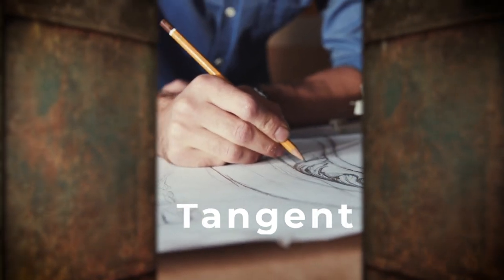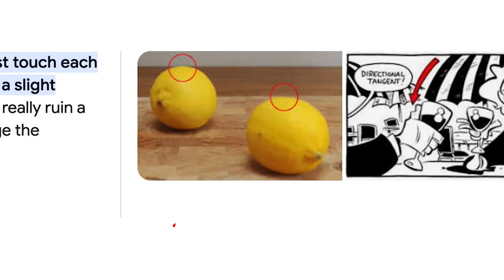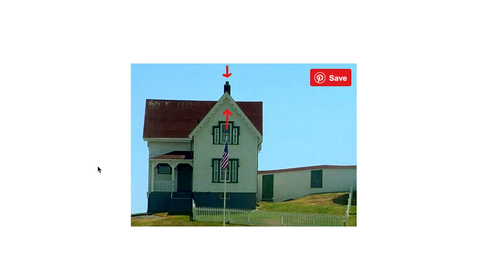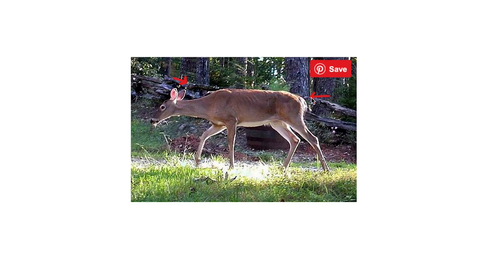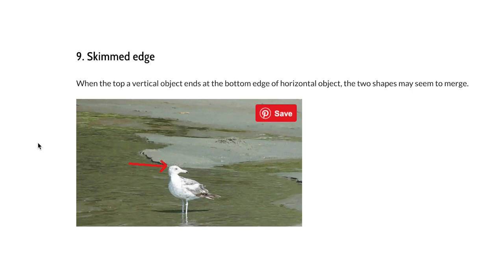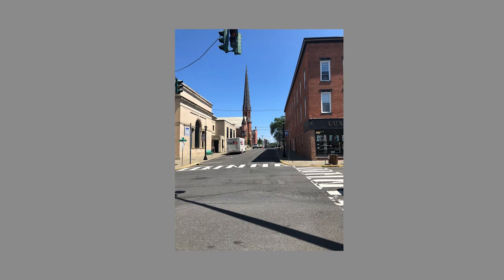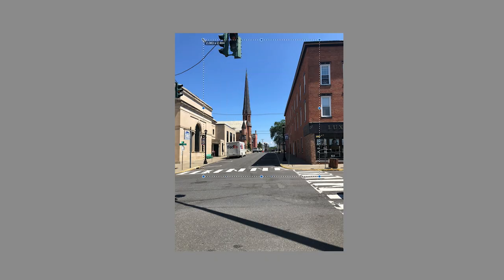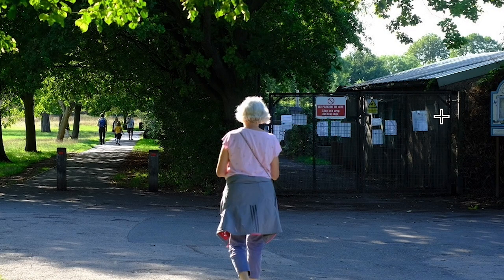Tangents: The Hidden Problem in Watercolor and How to Avoid Them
Today I'm talking about a common problem that I see in watercolor paintings. I talk about what tangents are and how you can avoid this hidden problem in watercolor.